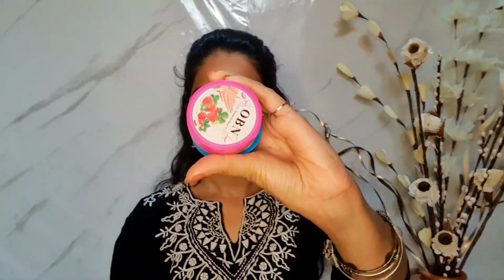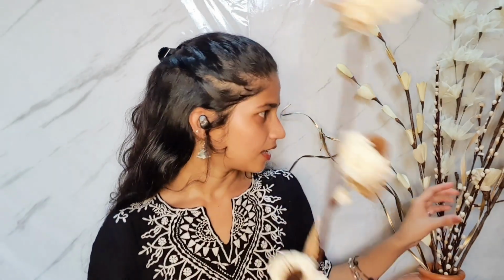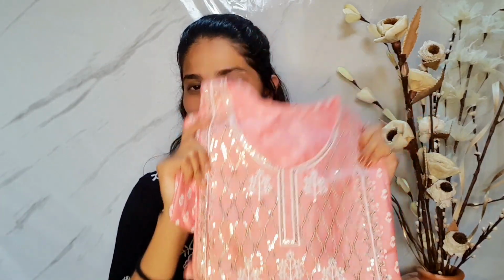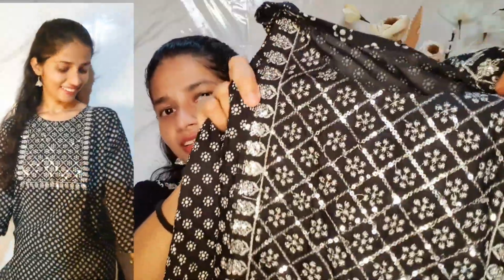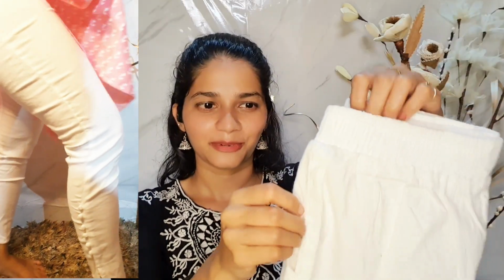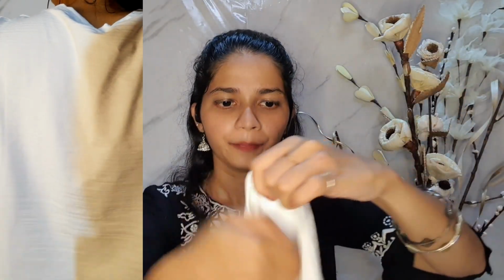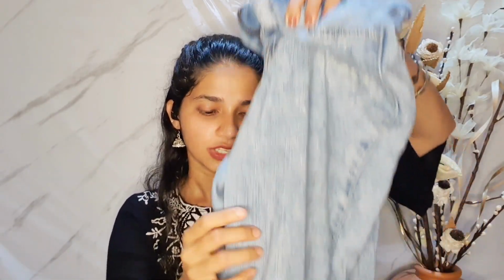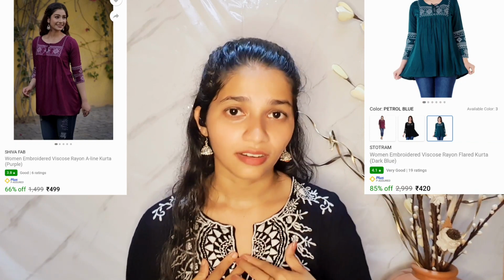local shopping haul